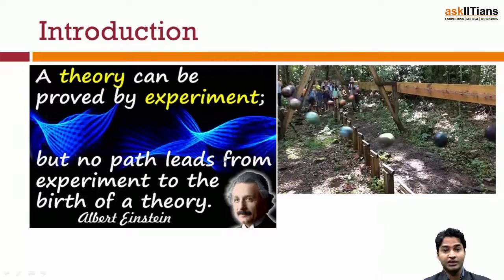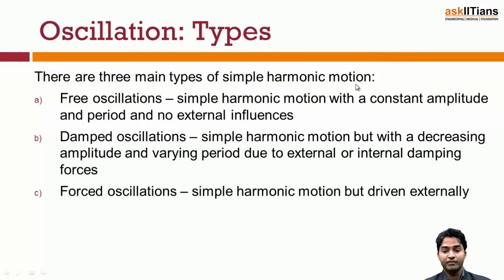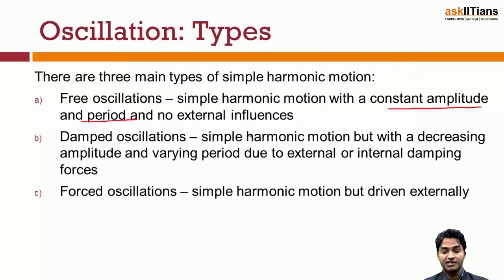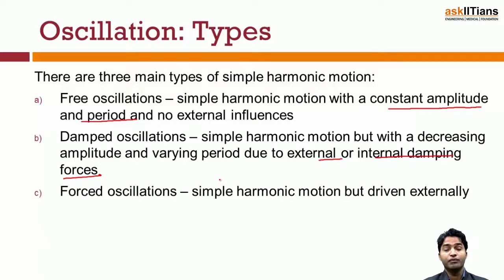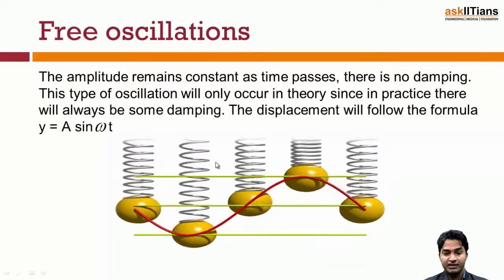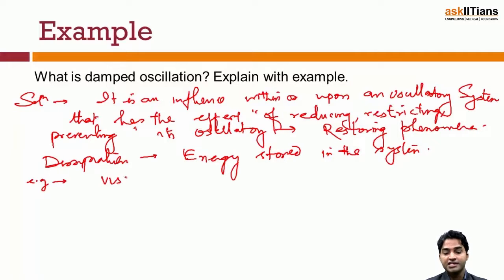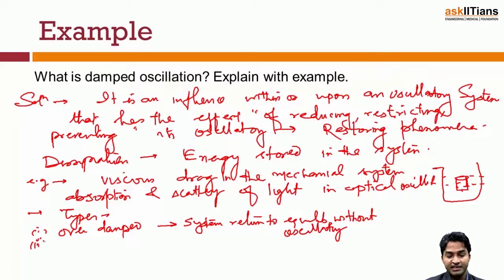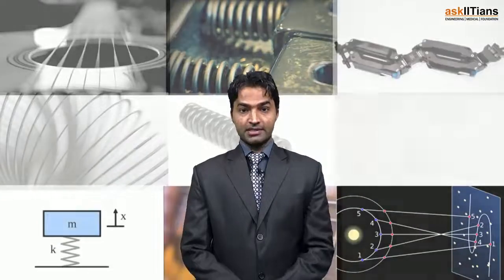Types of Oscillations | Lecture-1 | Physics | Grade- 11 | JEE | NEET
🌟 Introducing AskIITians YouTube Channel Playlist for Class NEET Physics - Oscillations🌟
Saurabh Kumar Sir has explained Oscillations | Introduction to Oscillation, Types of Oscillations, Free Oscillations, Damped Oscillations and Forced Oscillations

For more information on force and pressure, refer to our revision notes on NEET Physics